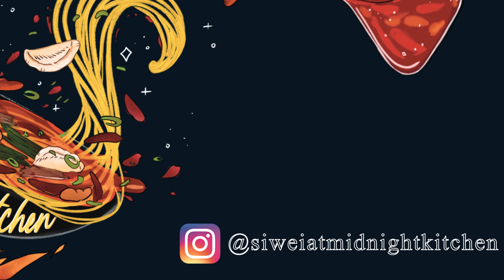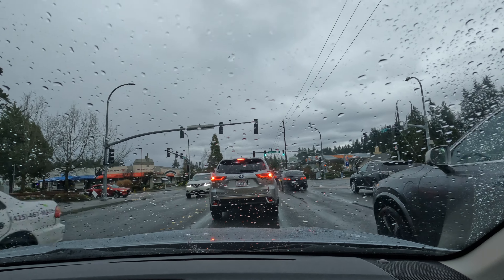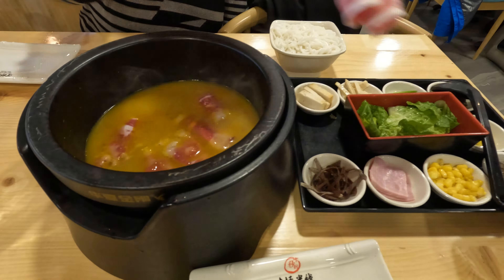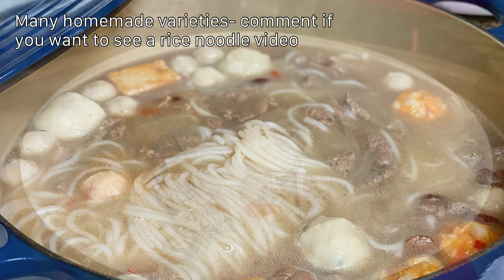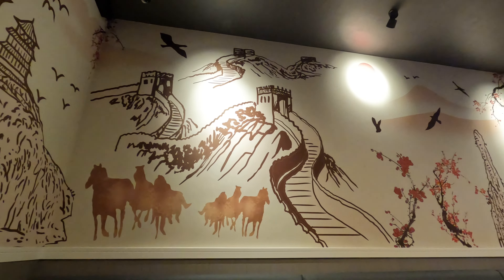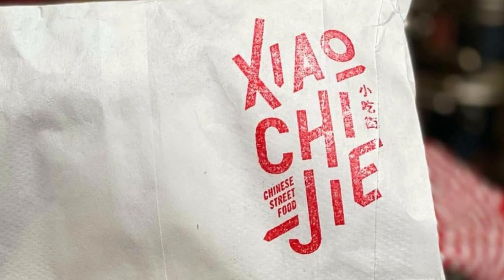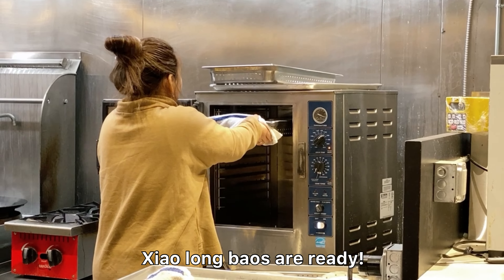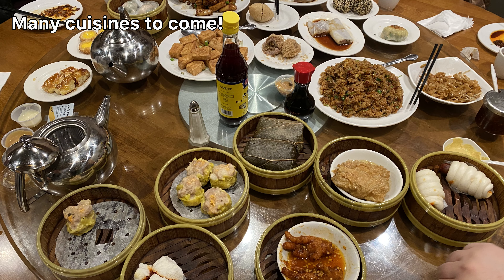Must eat: Asian Restaurants (Bellevue Edition)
bellevue seattle greaterseattle musteat We love to eat out, but that’s not a surprise. Every meal is a learning experience- from techniques, flavor pairings to culture. Where do locals eat in Bellevue? Here, I share our favorite Asian restaurants- don’t worry, this is only part 1! We will start with Yunnan ‘over the bridge rice noodles’, to xiao long bao, to Chinese style fried chicken. Hope you enjoy this one :)